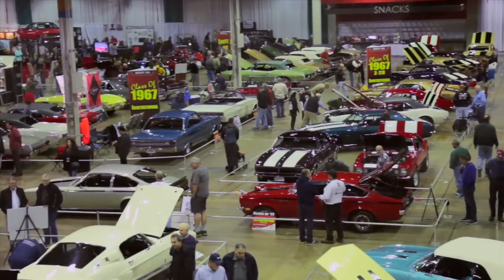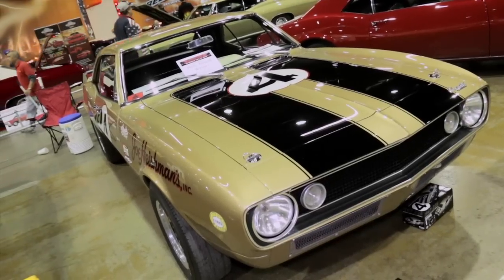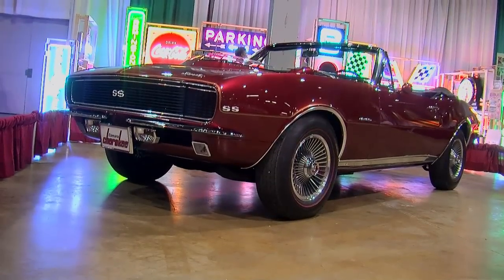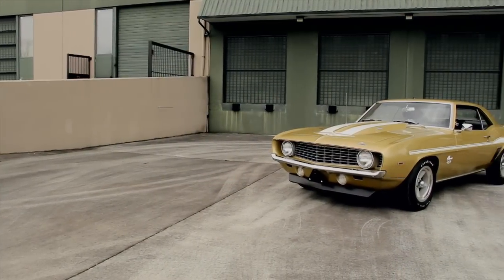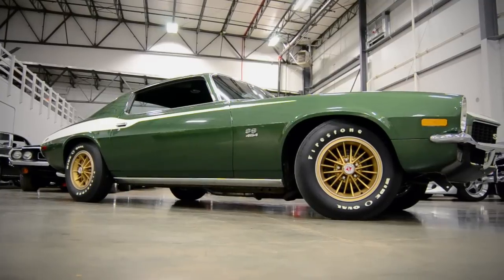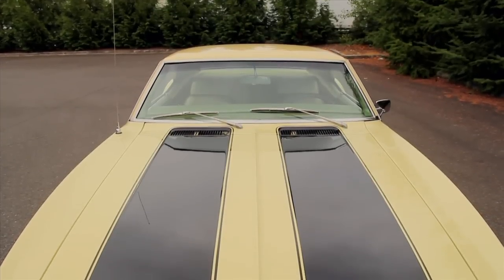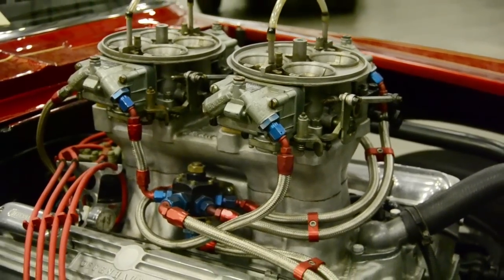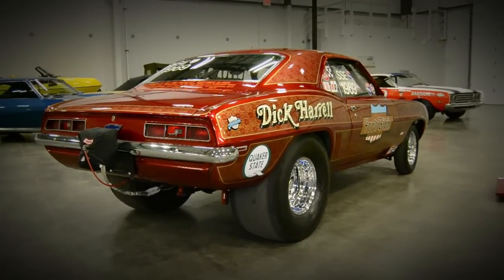Top 5 Chevrolet Camaros: Muscle Car Of The Week Video Episode 230 V8TV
## We're hiring!   Like working on cool cars?

A tribute to the 50th anniversary of the Chevrolet Camaro featuring the unofficial Top 5 Camaros from The Brothers Collection as featured on Muscle Car Of The Week!   Which is YOUR favorite?

Take a tour of our Muscle Car Restoration Shop Tour at V8 Speed & Resto Shop!